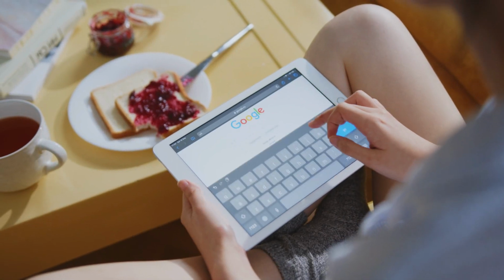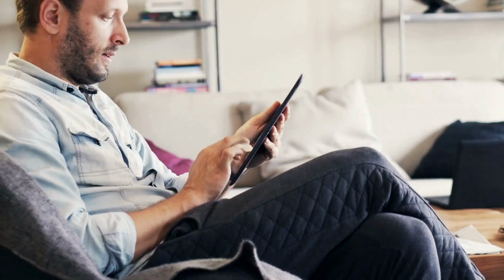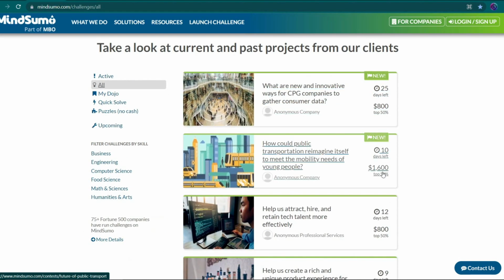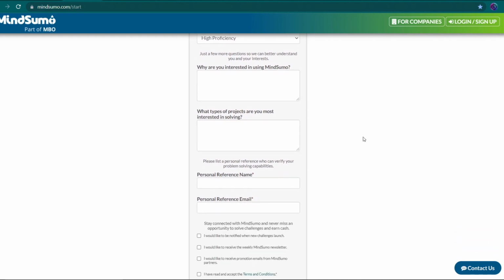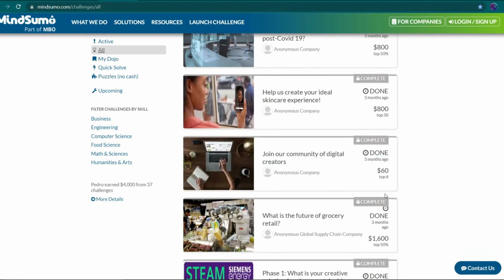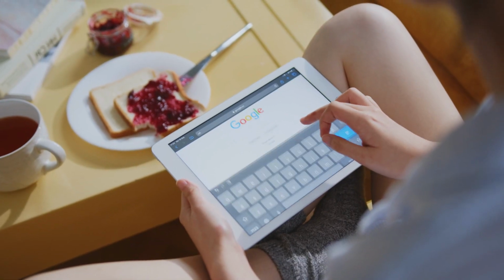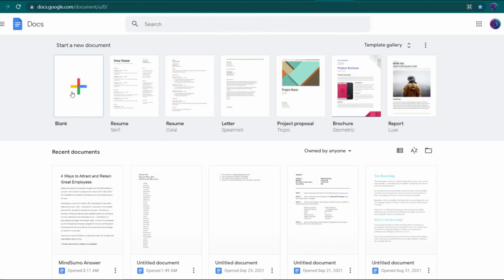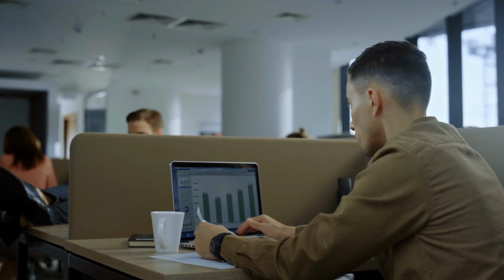Earn $1100! Just SEARCHING GOOGLE | 100% Working Worldwide (Make Money Online 2021)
Be sure to watch until the end to find out THE CODEWORD to comment to enter to win $50!! Very easy!! And in this video, we will show you how to earn money for watching videos online! These are some of the BEST ways to earn money!
01:15 Website to Earn Money Online RIGHT NOW!
04:53 Get Paid To Do Nothing - LITERALLY! (AI Technology)
06:02 2nd Website  (Make Money Online Easy)
7:23 Bonus TIP (CLICK HERE)
If you liked this video you have to see this one as it's been allowing our viewers to earn even more money than on some of our other videos!!
Earn $2,100 Per Week WATCHING VIDEOS (Make PayPal Money Online 2021)
📹 This video shows how you can earn easy money online! From the United States to anywhere in the world!

IMPORTANT: There are scammers on YouTube who will post comments with names of users on platforms such as Telegram, Instagram, etc. DO NOT reply or reach out to any of them as they are trying to scam money out of users on here. I will NEVER ask for any personal info, money, or lead you off of YouTube unless I'm suggesting a website from one of my videos.